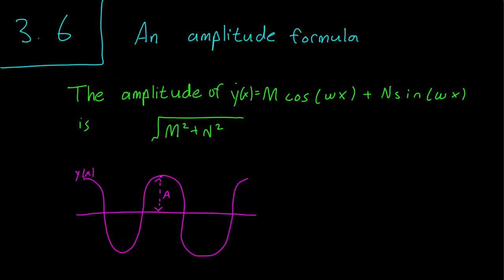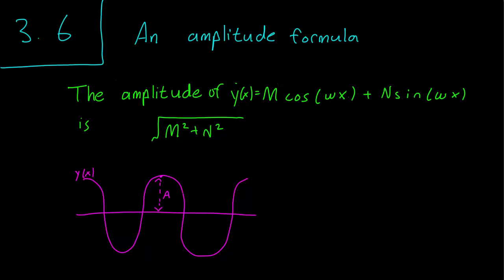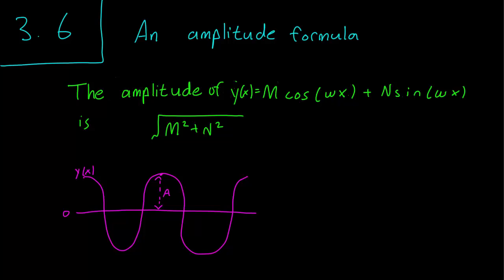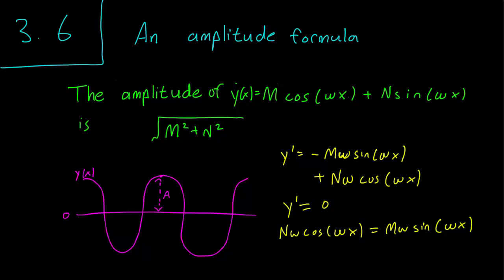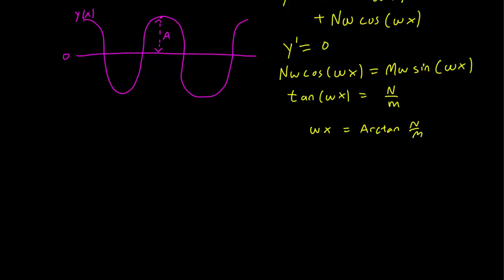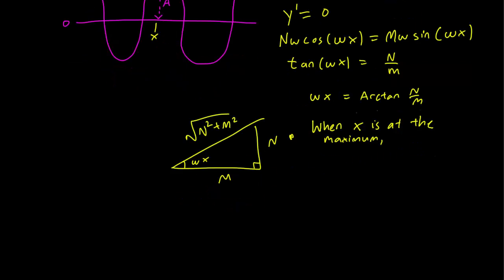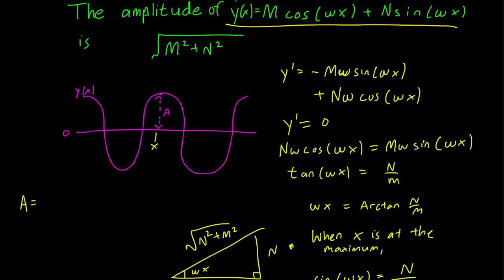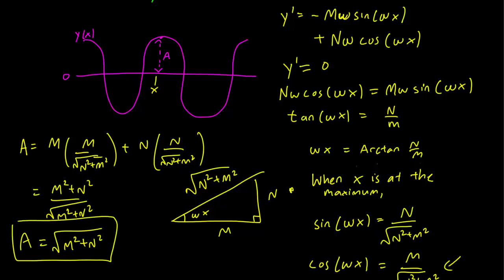3.6 An amplitude formula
We derive an amplitude formula for a sum of a sin and cosin with the same frequency